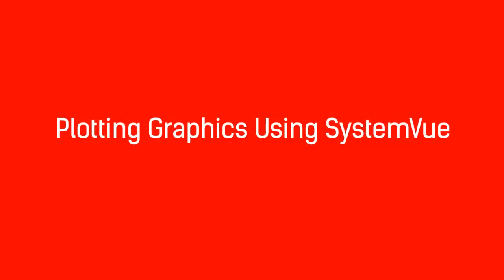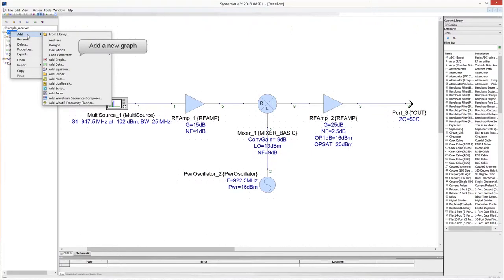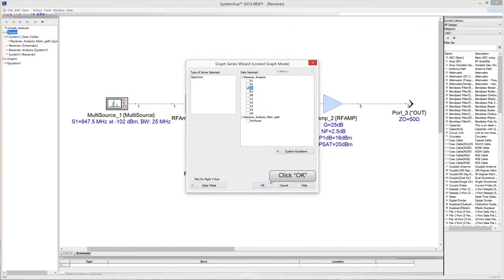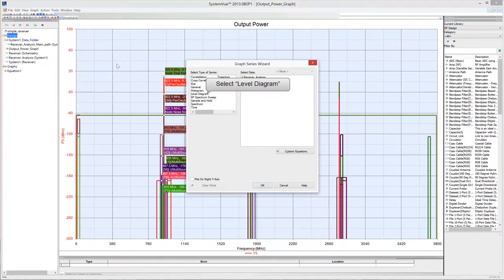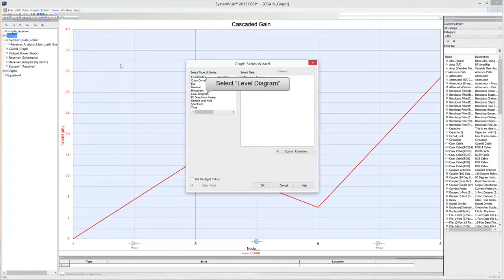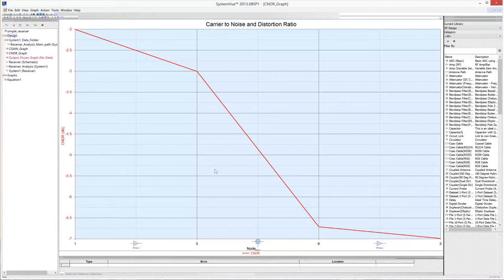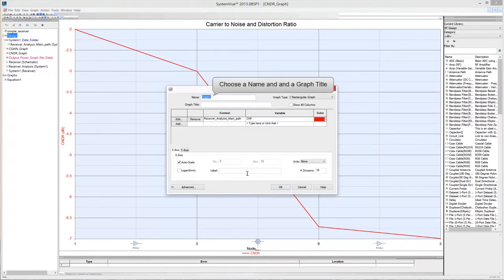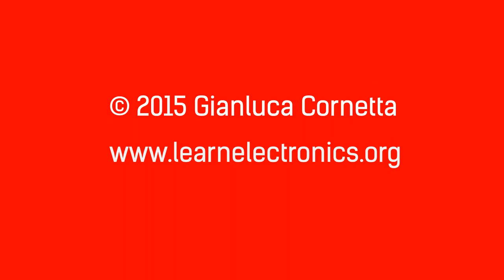Plotting Graphics in SystemVue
In this video I show how to plot graphics for the simple RF receiver. Check my website (learnelectronics.org) to download the tutorial files and other free material. The website requires (free) registration.